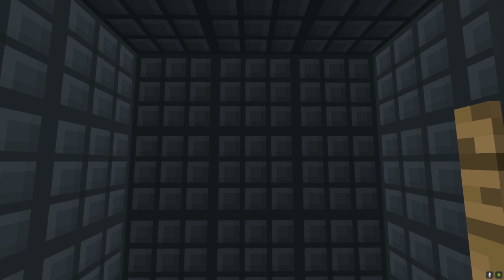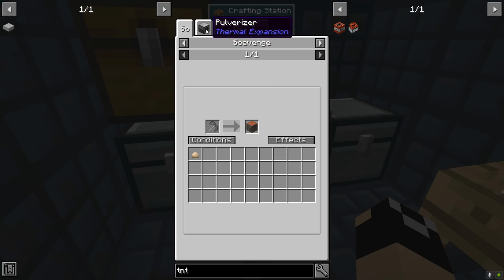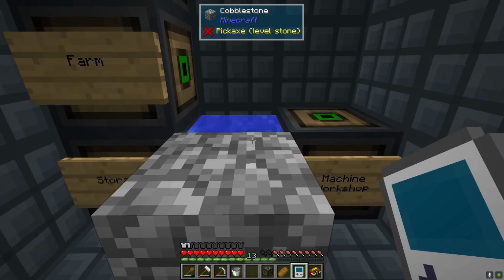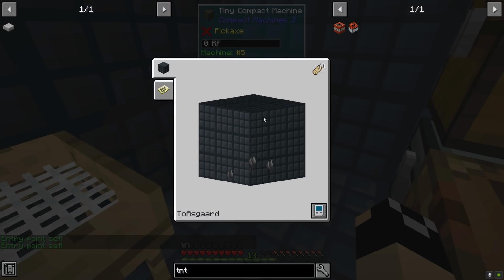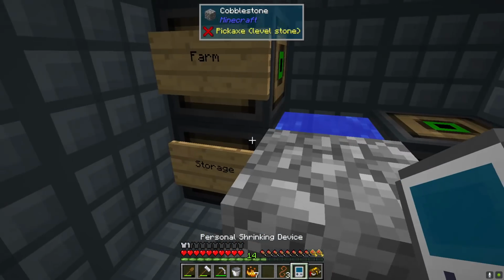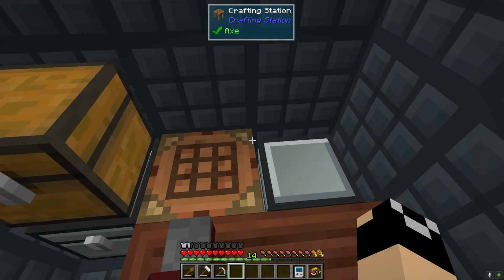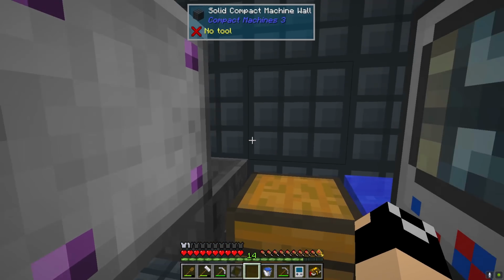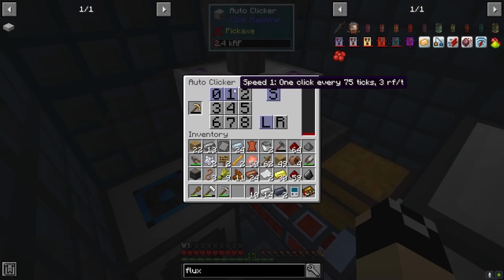Compact Claustrophobia : Leather, Lava, Steel - Minecraft 1.12.2 LP EP #3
Today we pick back up with our compact journey as we push on into making steel, lava, and leather in order to work towards our metal press.